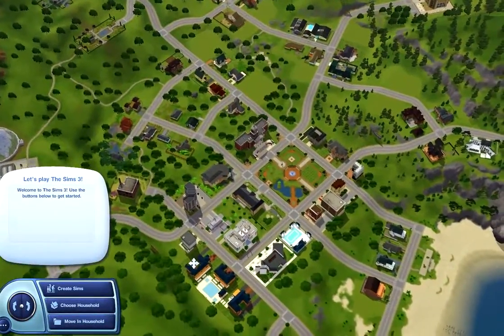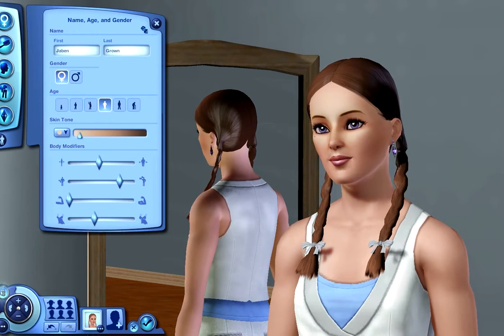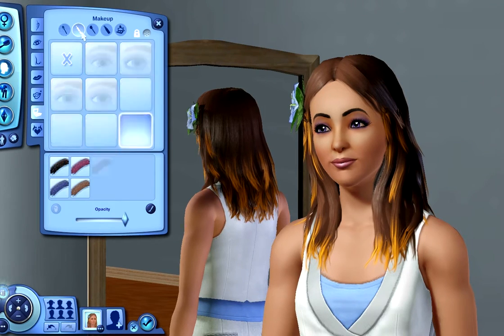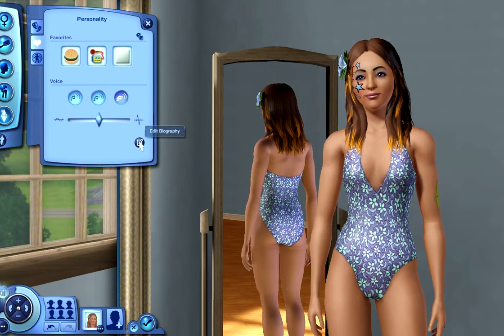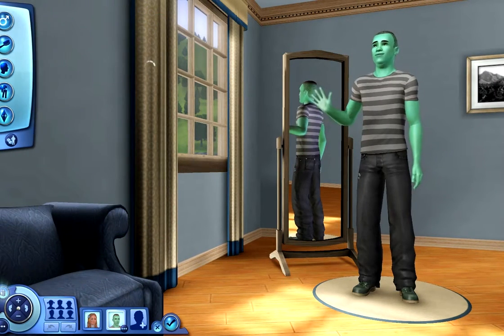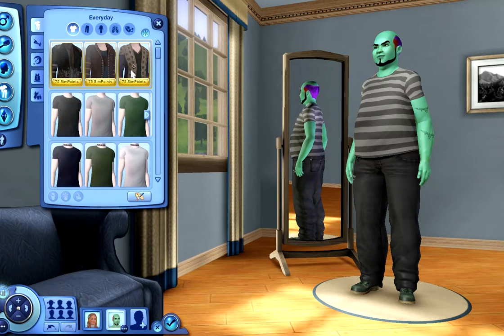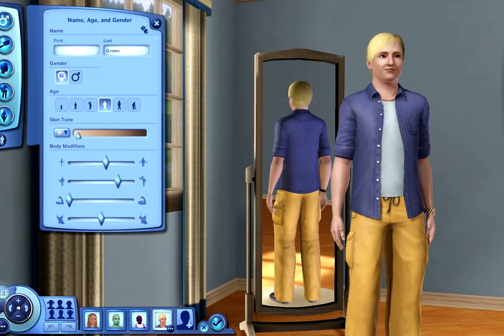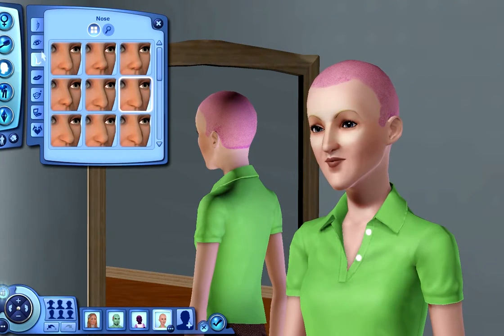The Sims 3 PC: Part 1- Creating The "Grown" Household!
▼Open Up▼For Full Description!

What's up guys and welcome to Sims 3 on the pc in this series I'm going to make a full neighborhood with customized Sims and control my very own family! Before you ask the reason why I can't do Sims 4 is because my monitor doesn't support the refresh rate of the game. In this episode I create my own family and chose a plot of land to build on!

Links;